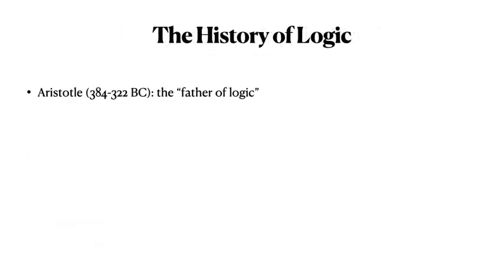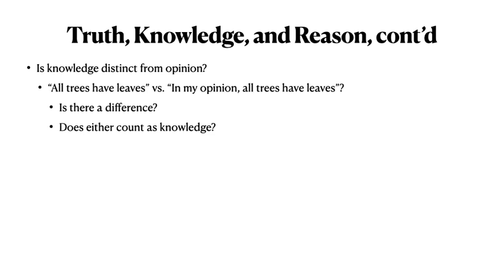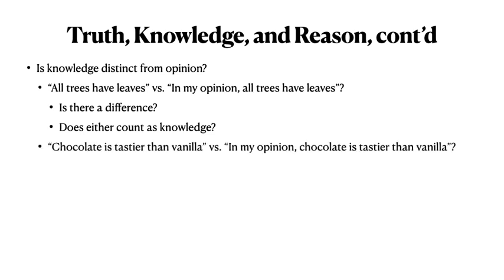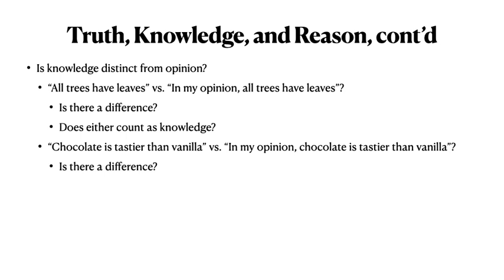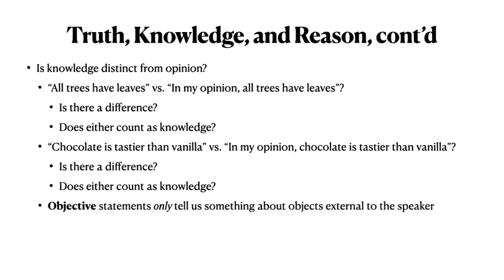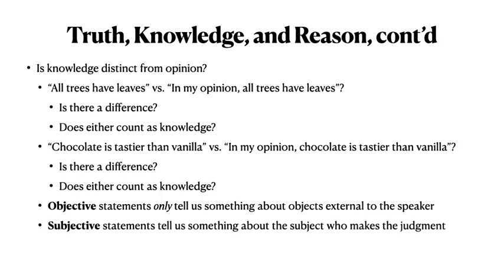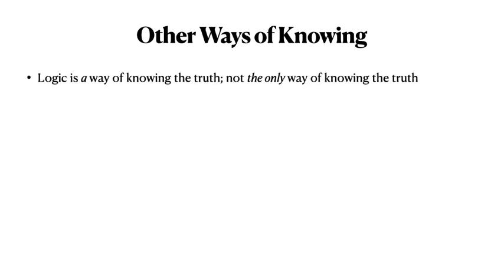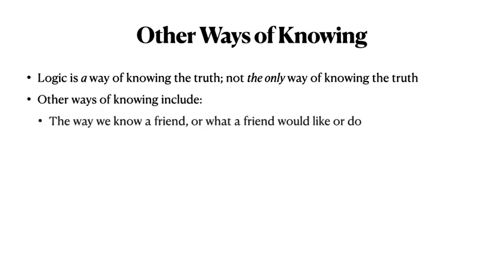Lecture 1.1, A Way of Knowing the Truth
Mark Grannis continues his introduction to the study of logic by explaining why it has for so many centuries been considered one of the cornerstones of all further education.